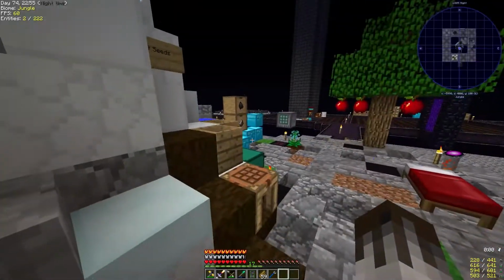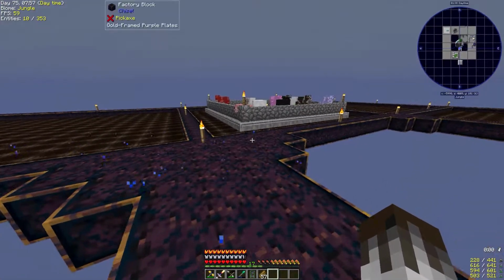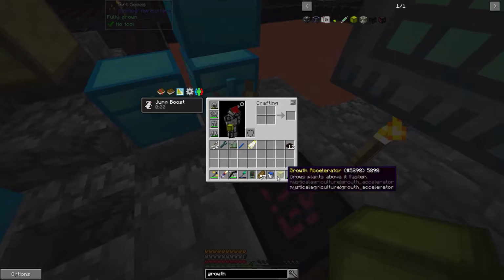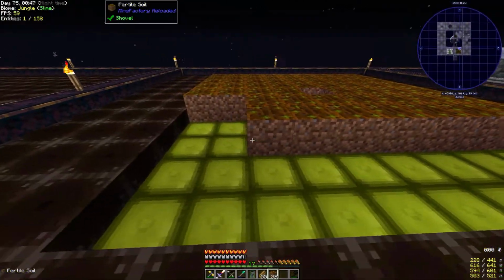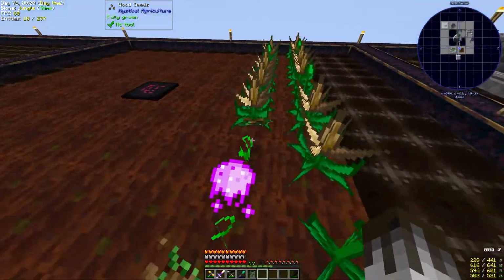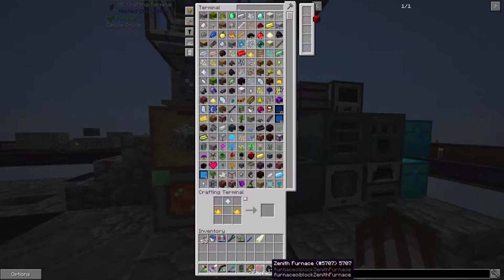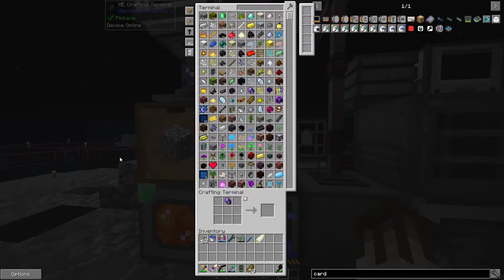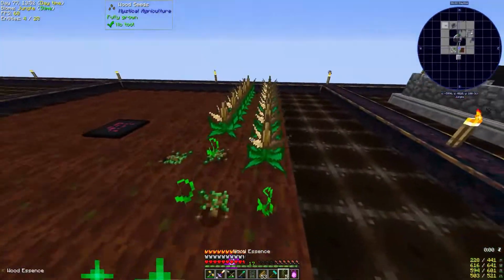Starting A Farm | Hermit Skies Episode 14 | Project Ozone Lite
Today in Hermit Skies, we take the Mystical Agriculture seeds that we have been using here and there and make a few more that we desperately need before making an area of fertilised soil to speed up their growth rate.